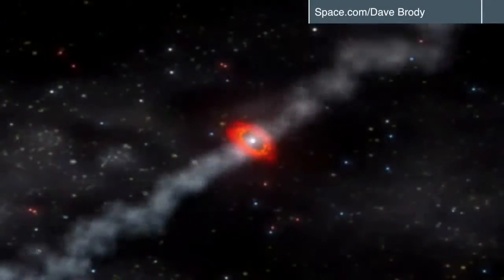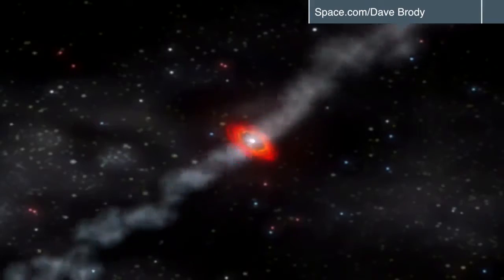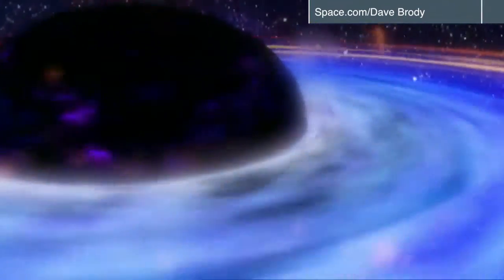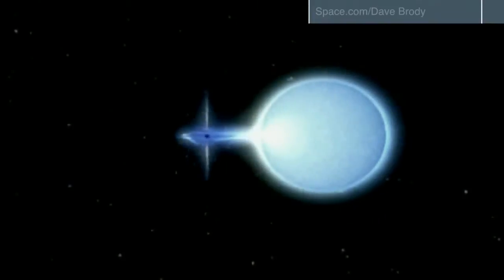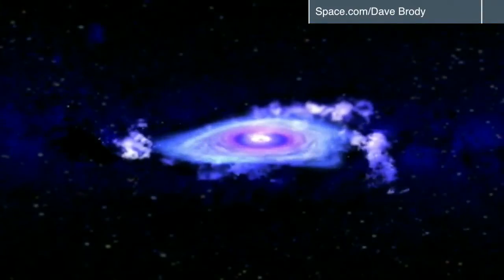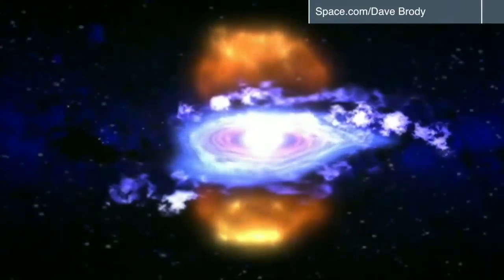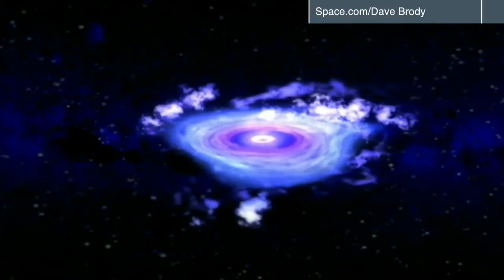Journey to a Black Hole Gravity's Relentless Pull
Black holes are places where ordinary gravity has become so extreme that it overwhelms all other forces in the Universe. Once inside, nothing can escape a black hole's gravity — not even light. Yet we know that black holes exist. We know how they are born, where they occur, and why they exist in different sizes. We even know what would happen if you fell into one. Our discoveries have revealed one of the strangest objects in the Universe, and there's still much we don't know.